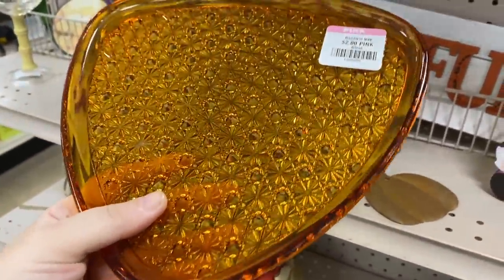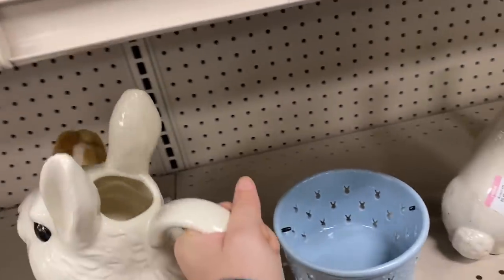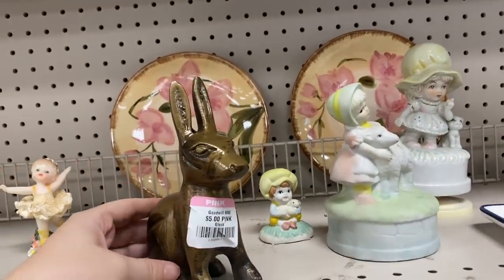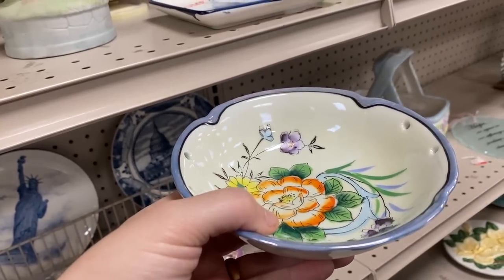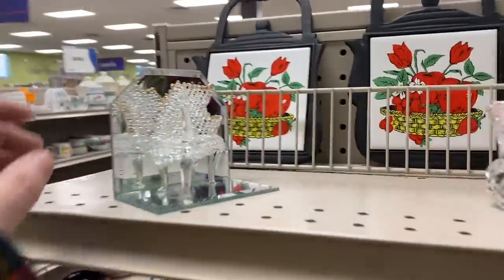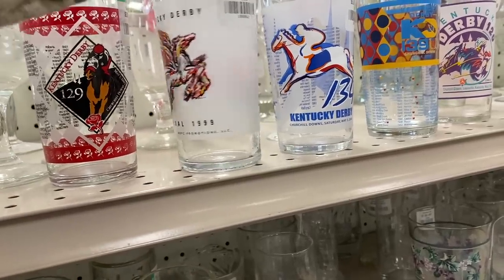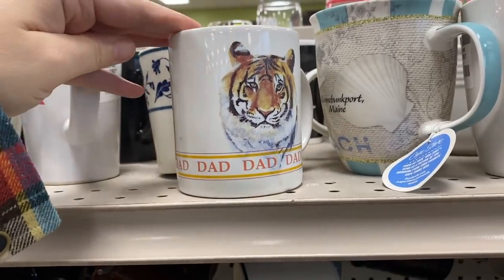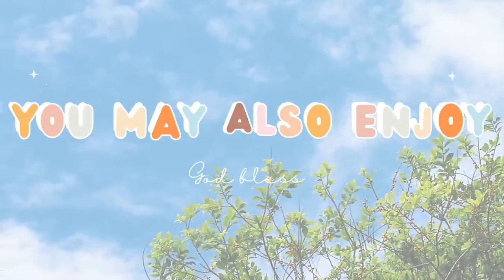Too Late Now - Goodwill Thrift With Me | Vintage HOME DECOR Shopping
Thrift with me at GOODWILL for HOME DECOR. Is it too late? Did I miss my chance?

► MY EBAY
► MY ETSY